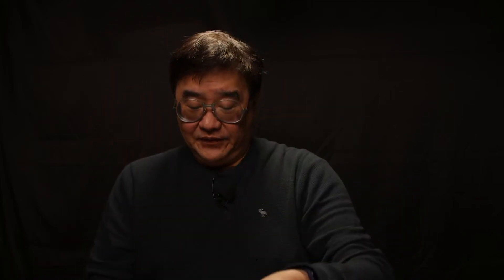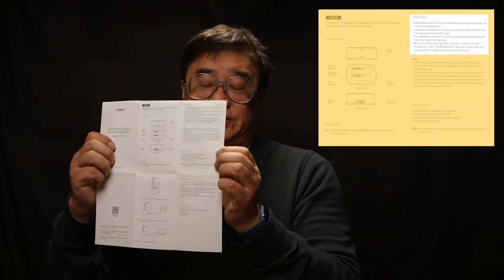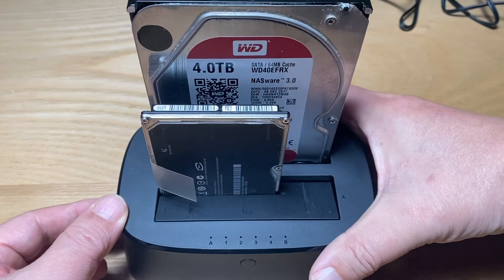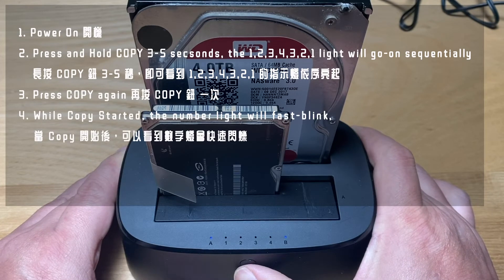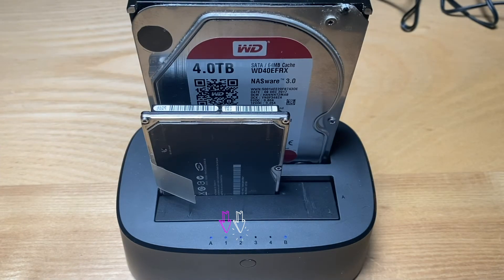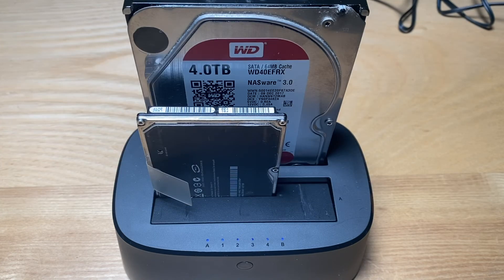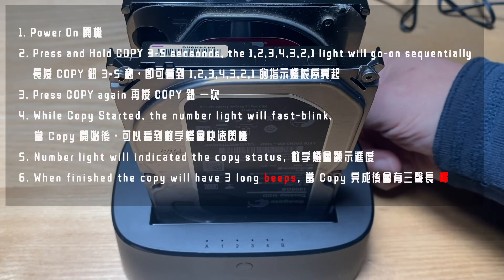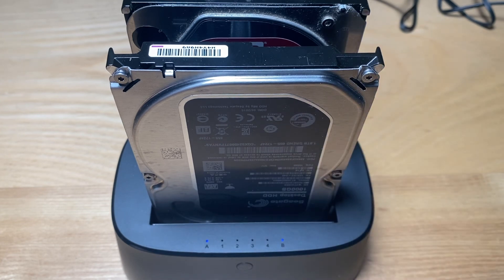How to use UGREEN SATA Hard Drive docking Station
it's kind of confuse while you doing the off line desk copy, show you step by step to do the desk copy